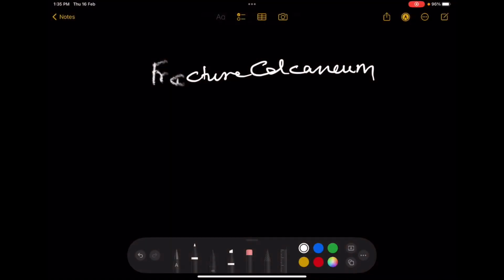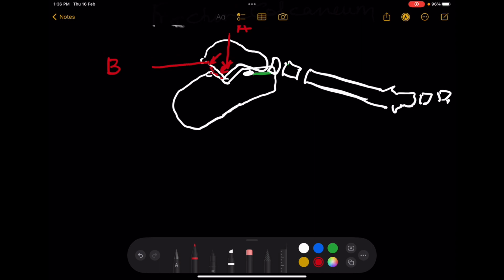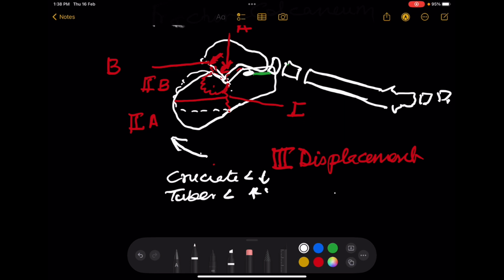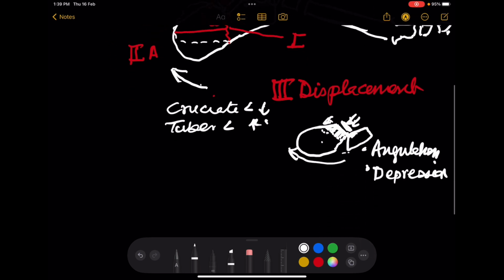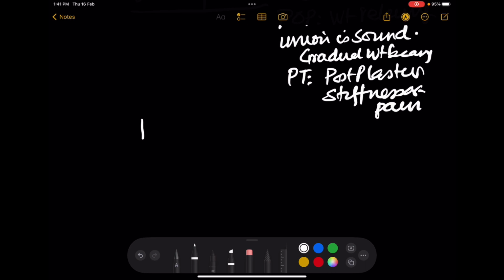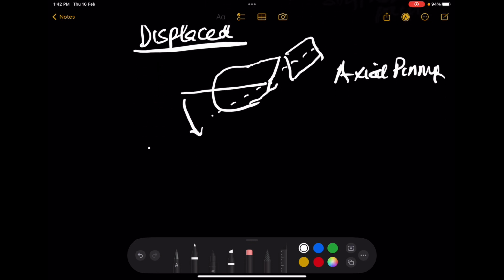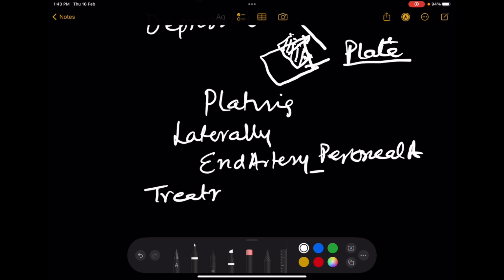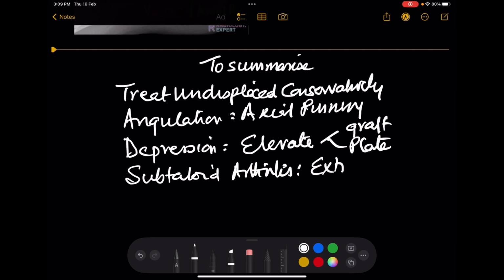Fracture Calcaneum GK Singh ERALMCH